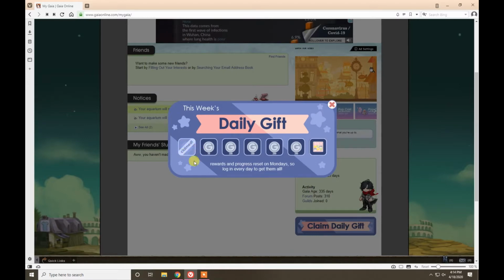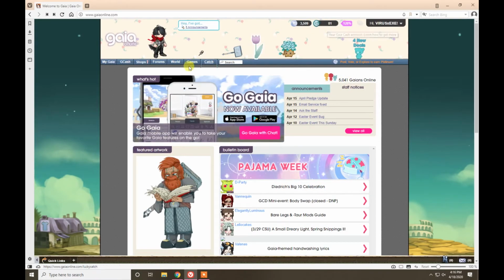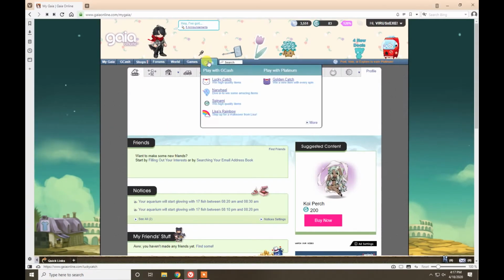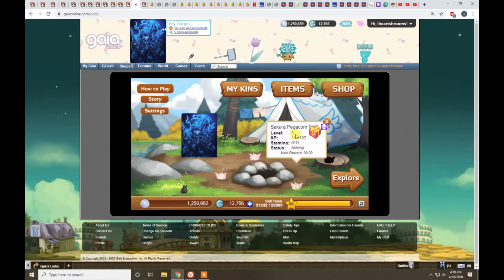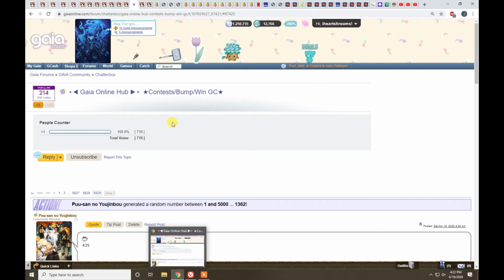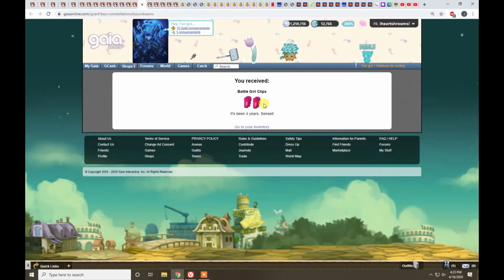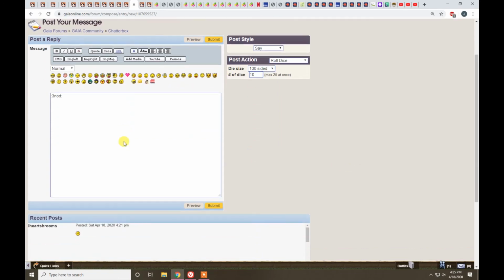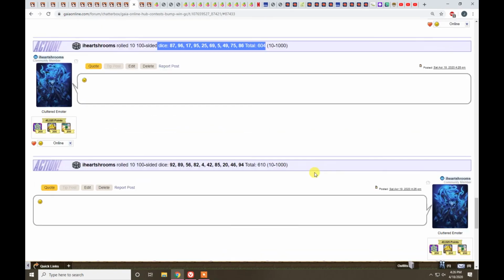Gaia Online - Dailies, Tips, Tricks, Earning Platinum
Another Quick guide on Gaia online Dailies. Also going over a few tip and tricks.